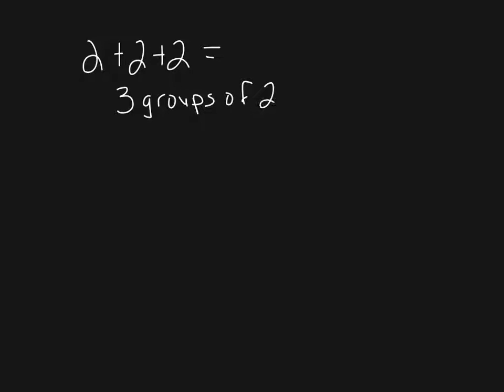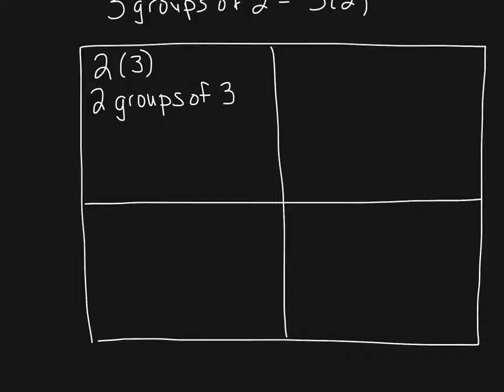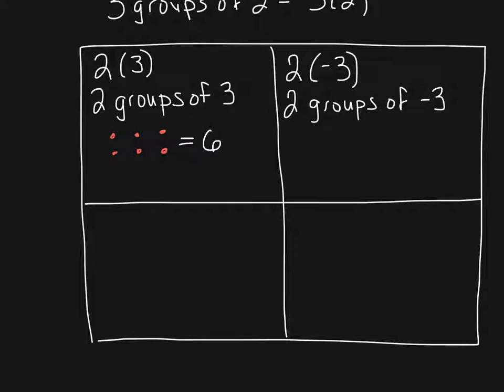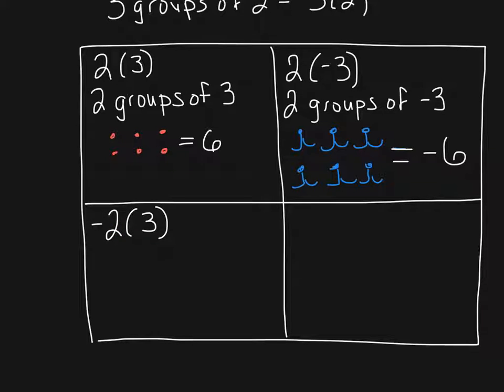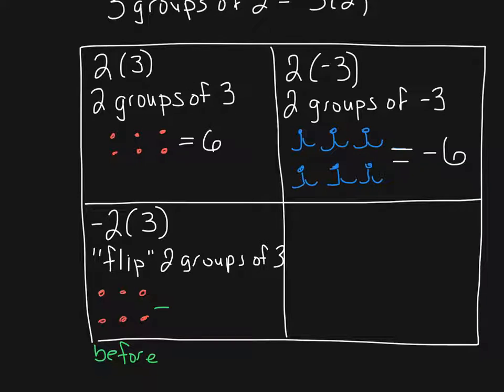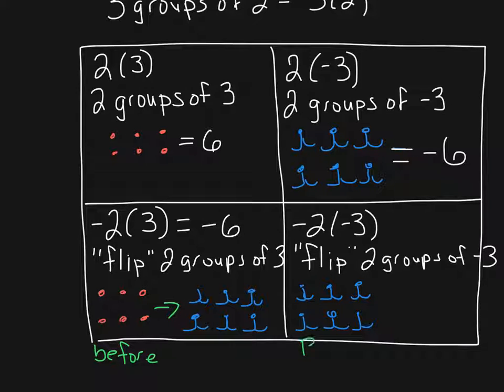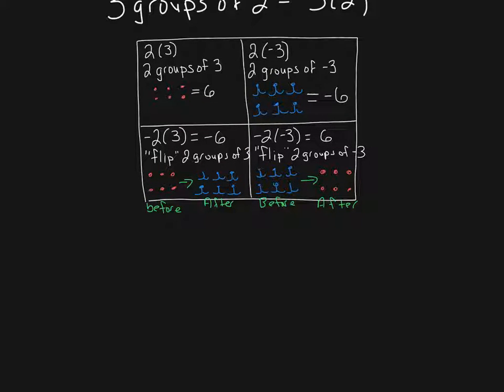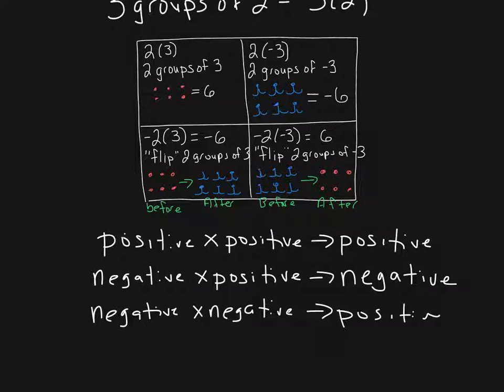Multiplying Integers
Exploring how multiplying integers works in terms of floats and anchors.